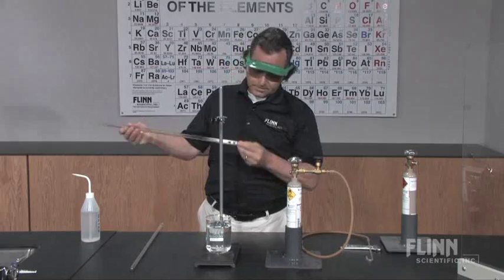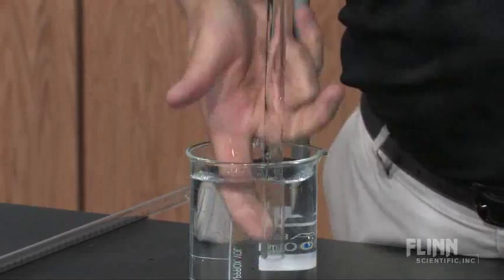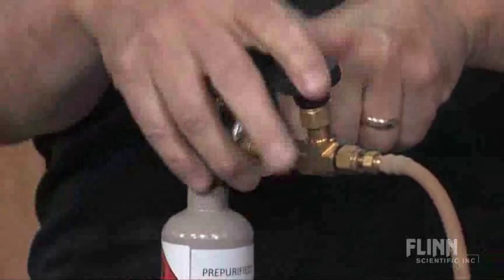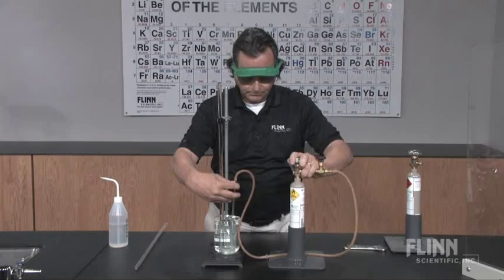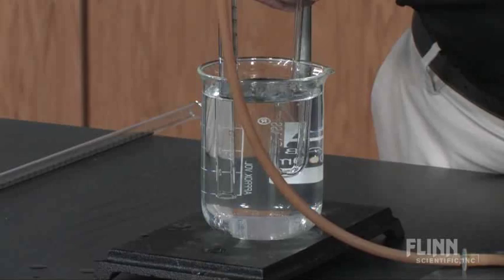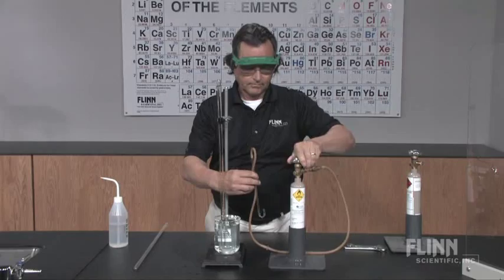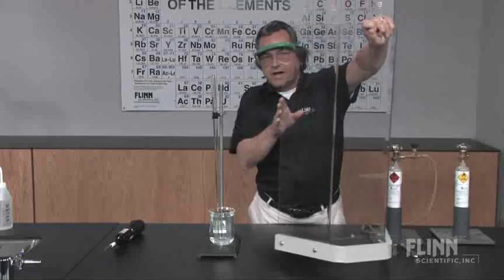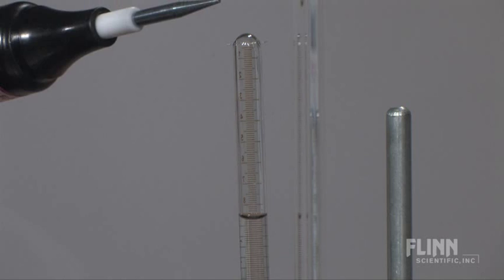How to Use a Eudiometer Tube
Check out our instructions on how to use a eudiometer tube.